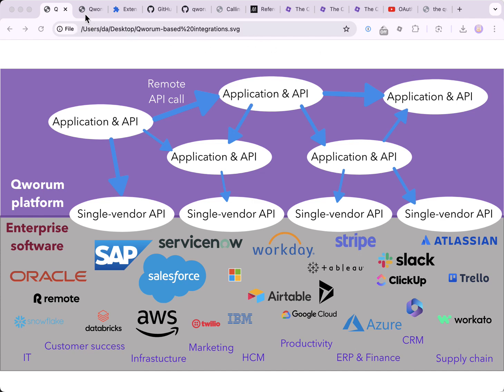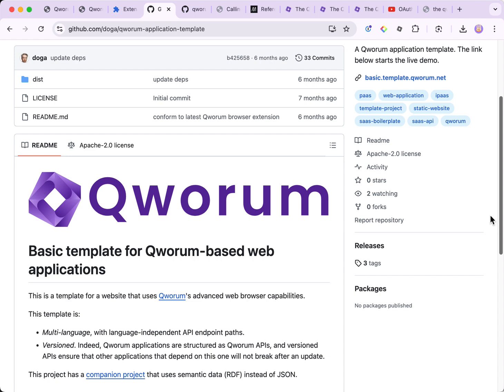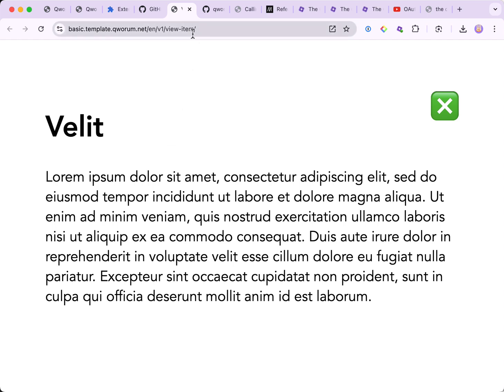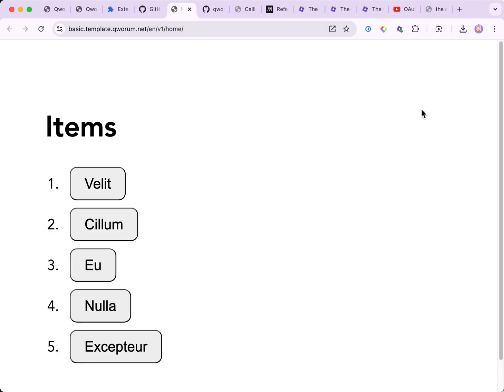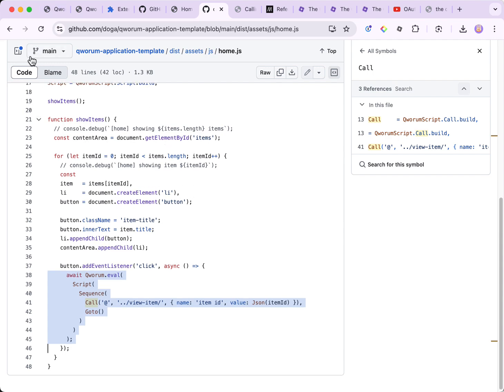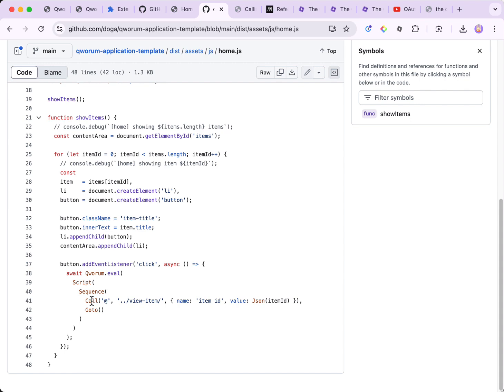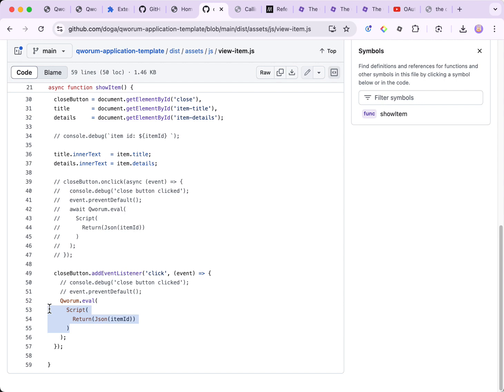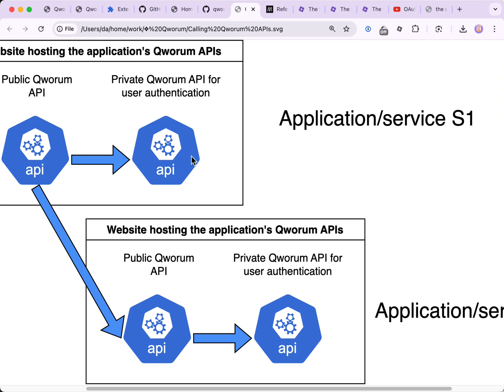Programming with Qworum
In this presentation, I delve into the benefits of using the Qworum platform✪ for most if not all enterprise and business applications, highlighting its essential features that augment the baseline web platform.

I showcase how Qworum's second browser runtime and APIs offer unique advantages for software development, emphasizing its ease of use and flexibility for integrations. The video aims to inform and inspire developers on the potential of Qworum for their projects.

00:00 Benefits of Qworum for business applications
01:04 Demo: Simple application with 2 API endpoints✤
02:32 Examining the code base for a Qworum application
06:28 How user authentication works
10:28 Caller whitelisting
11:34 Some current restrictions for Qworum programmers
14:05 Why API calls don't generate POST requests
15:17 Similarities between Qworum calls and OAuth authorization flows
16:51 Qworum as a general-purpose distributed user flow platform.

✤ For an example of an application integration, imagine the 𝚑𝚘𝚖𝚎 endpoint and the 𝚟𝚒𝚎𝚠-𝚒𝚝𝚎𝚖 endpoint to be on different web servers. In this case, 𝚑𝚘𝚖𝚎 would have to call another remote endpoint (e.g. 𝚐𝚎𝚝-𝚕𝚒𝚜𝚝-𝚘𝚏-𝚒𝚝𝚎𝚖𝚜) before 𝚟𝚒𝚎𝚠-𝚒𝚝𝚎𝚖.